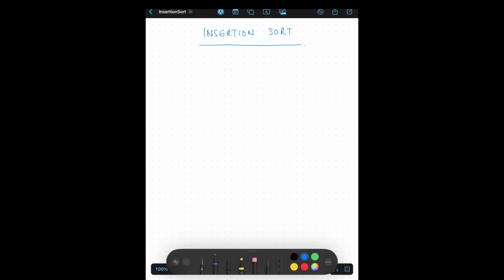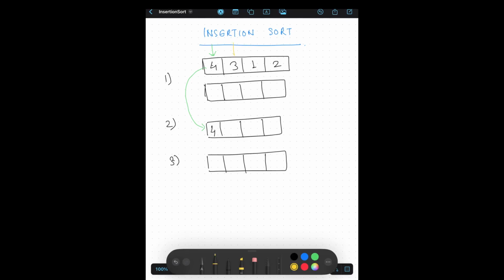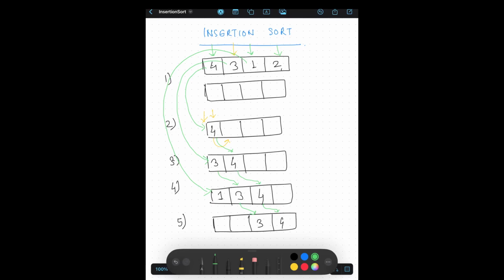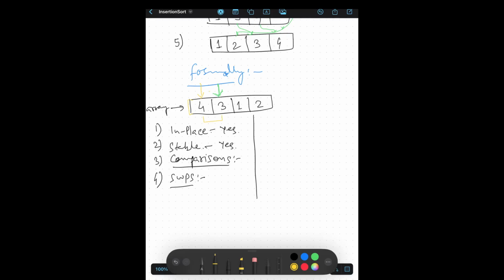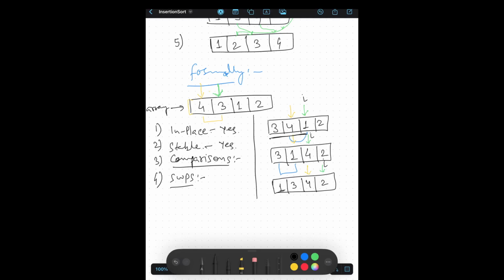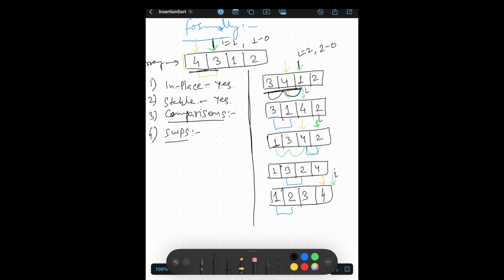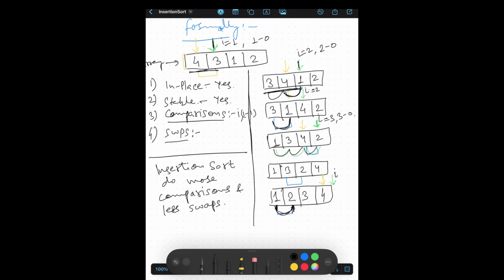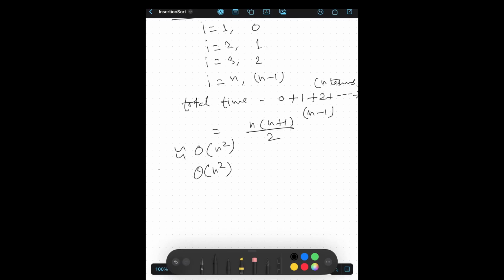Introduction to Insertion Sorting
Introduction to Insertion sort algorithm. Session discuss high level idea of how Insertion sort works.